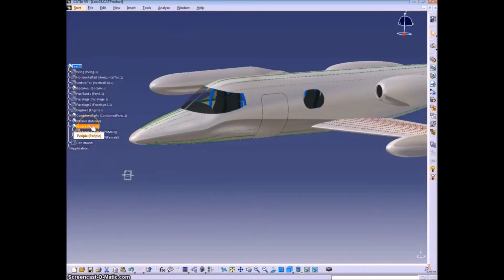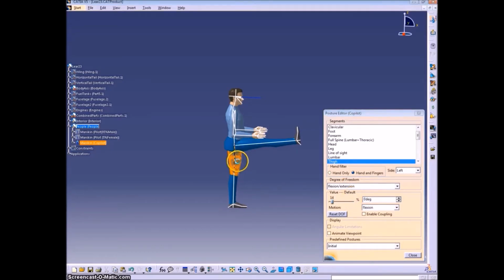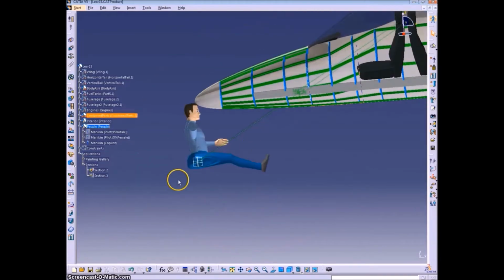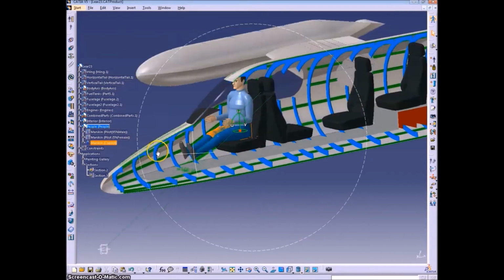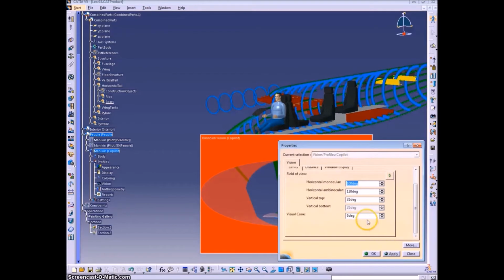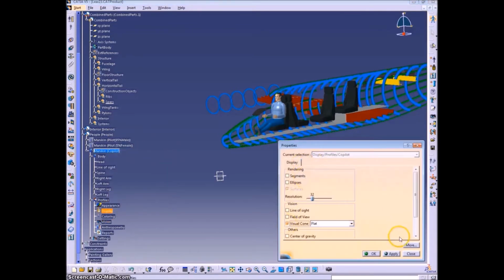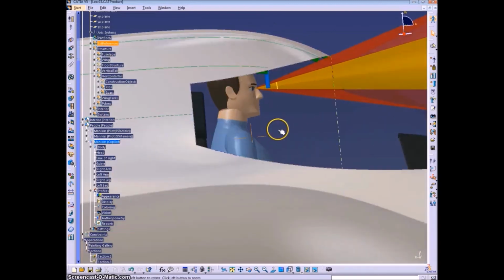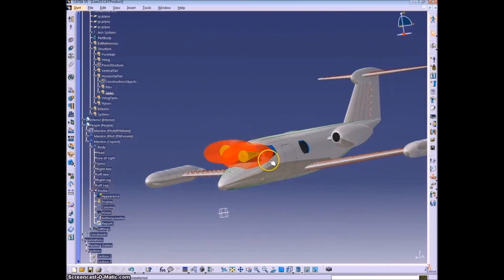L23V37 Pilots and Stock FOV